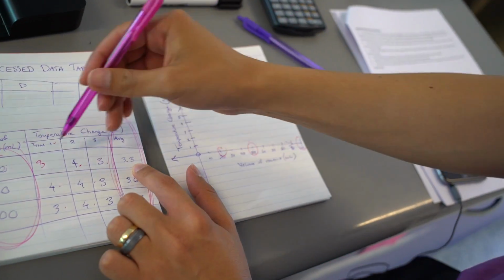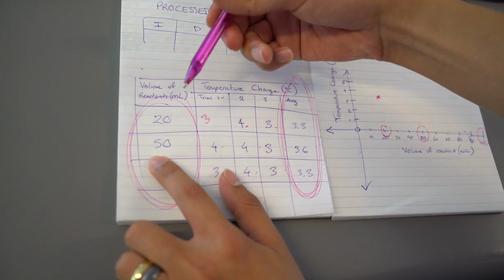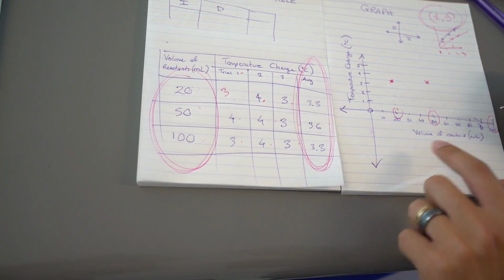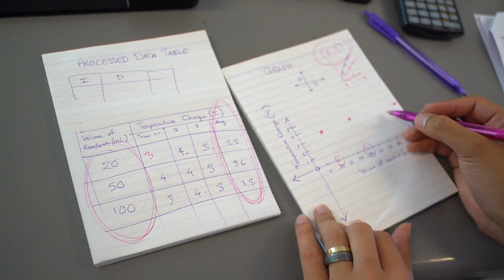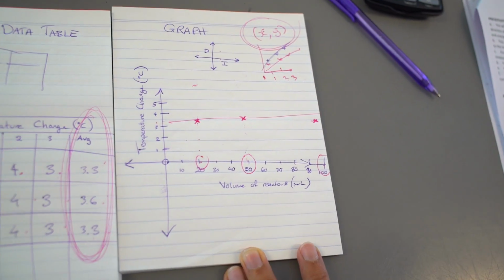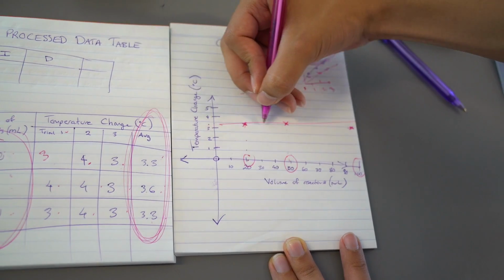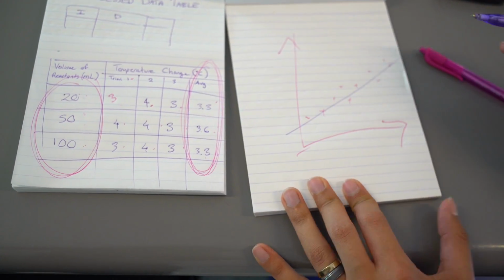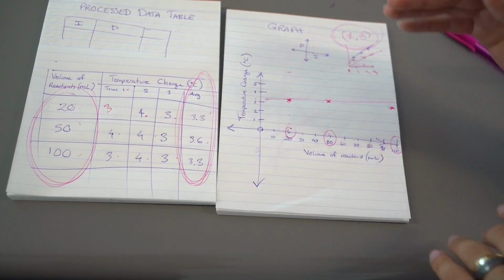Tables & Graphs Year 9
A quick video to show my year 9 science class how to take their raw data results and process it for easy graphing.